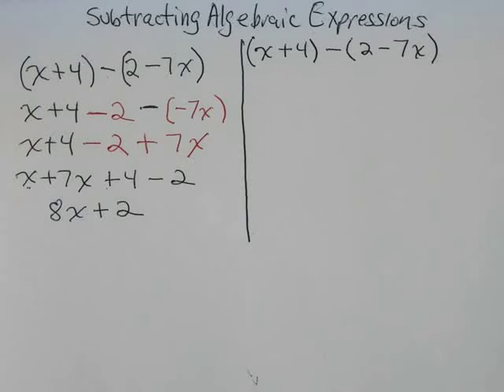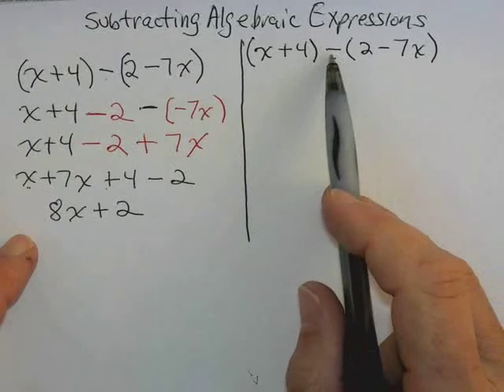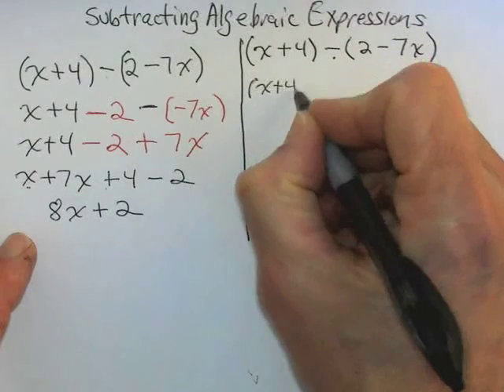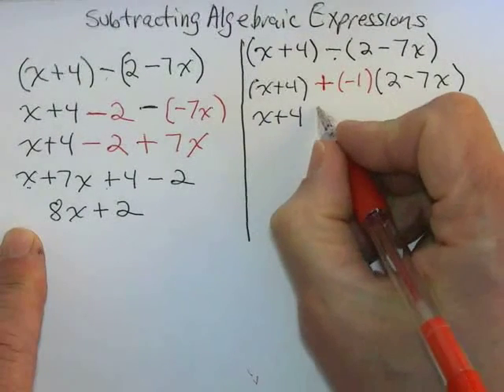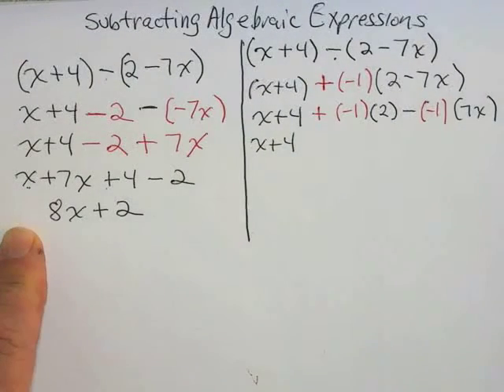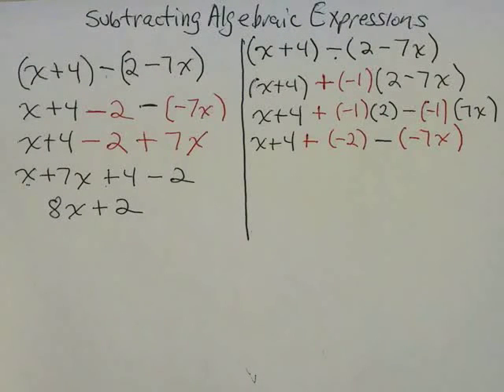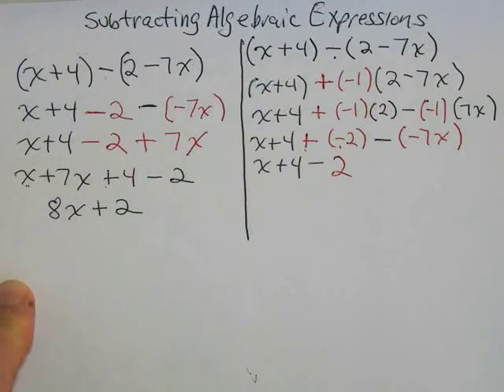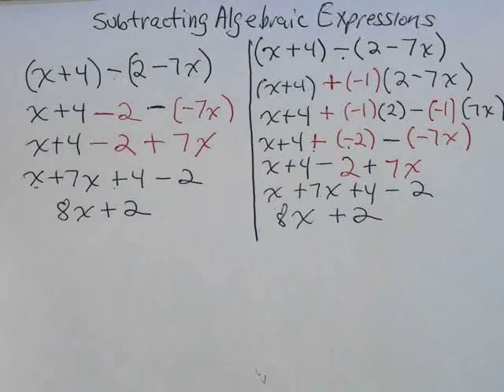7-4 part 2